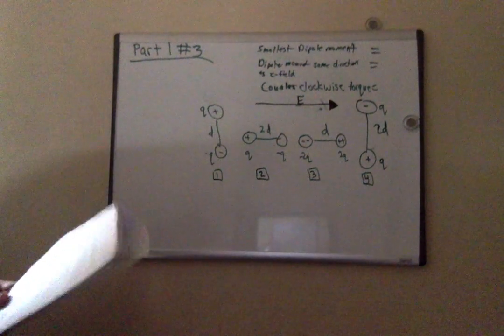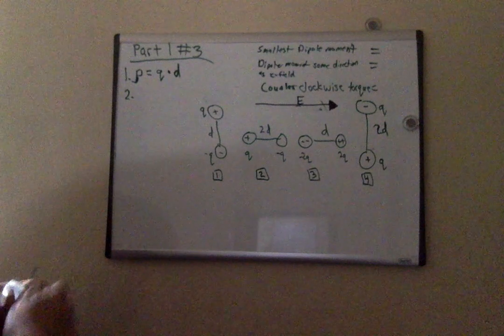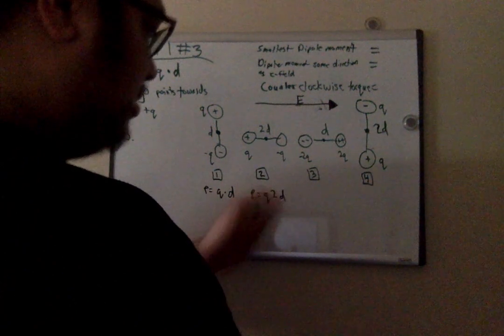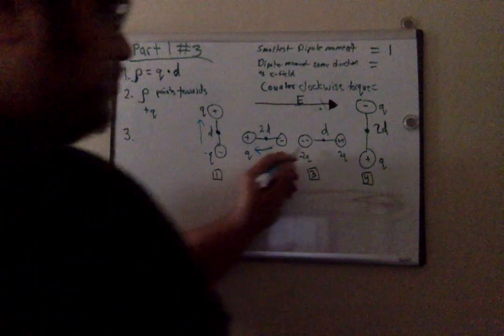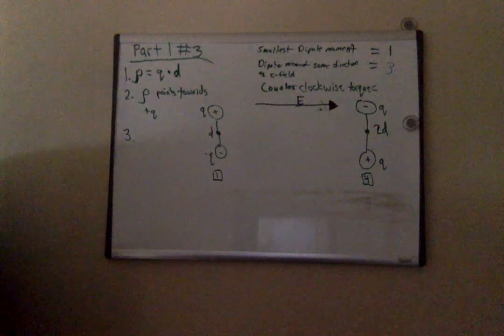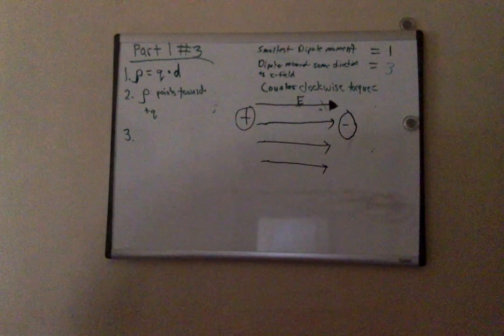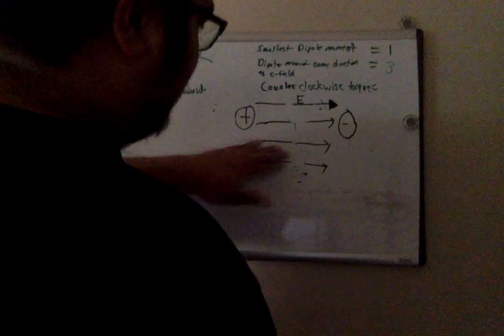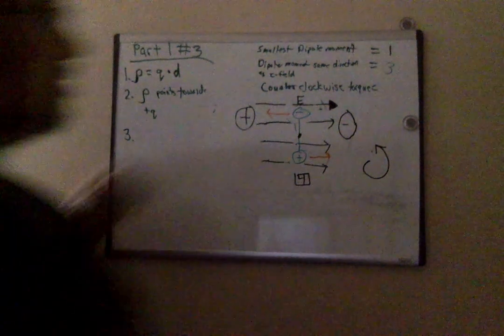Exam 1 Part 1 Problem 3